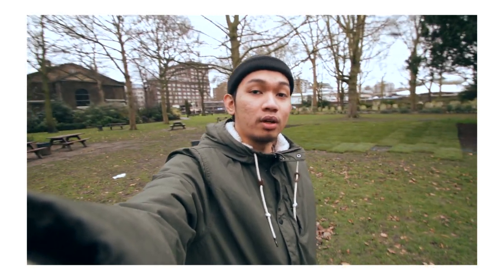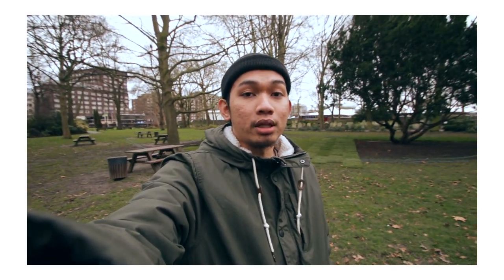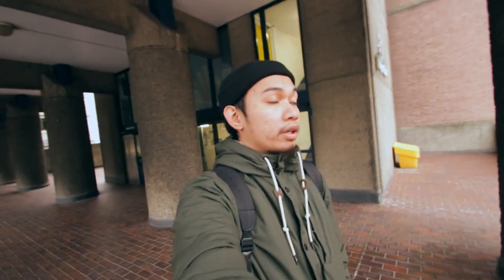My Favourite Travel Camera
In this video, I'll be showing you my current favorite travel camera, an Olympus MJU 140. It's a really compact camera that I always have with me when I'm out. It can easily fit in my pocket or sling bag.

Film: Fuji C200